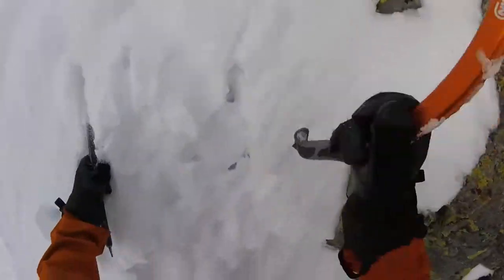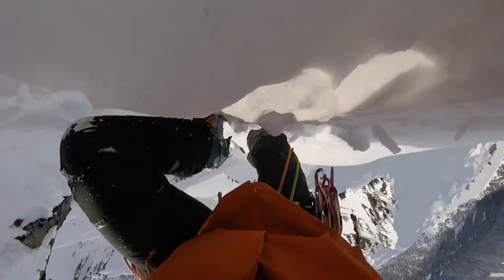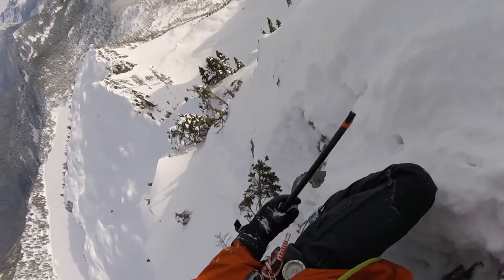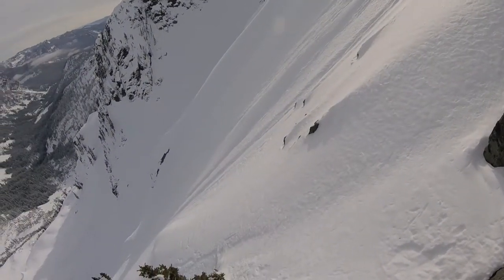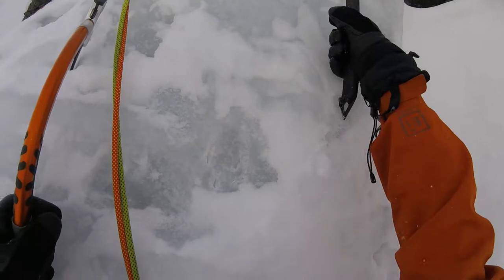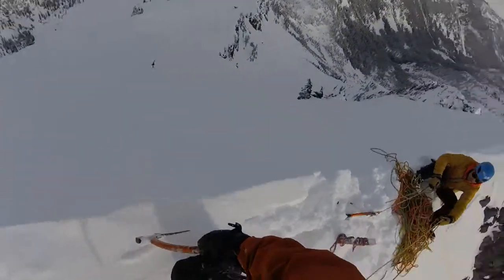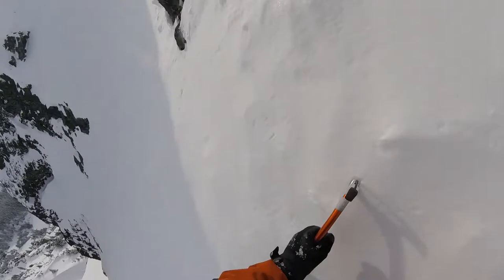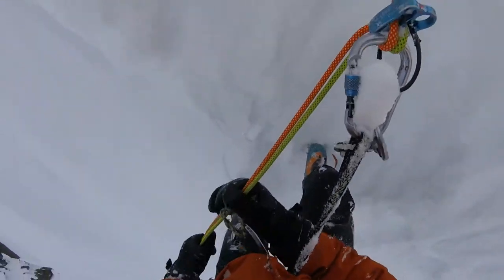Chair Peak, NE Buttress (WI3)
Robert and I took a bluebird day off work to climb Chair Peak at Snoqualmie Pass. The ice pitches were fun and clean. Honestly, the hardest part of this climb was dealing with lots of unconsolidated, dry powder snow on pitch 2. I followed it and basically had to deal with a constant shower of loose dry sluffs as Robert wallowed his way up the 60 to 70-degree snow slope.

I grabbed a few clips from some of the more interesting sections of the climb and mashed them together. Sorry about the lazy video editing otherwise.